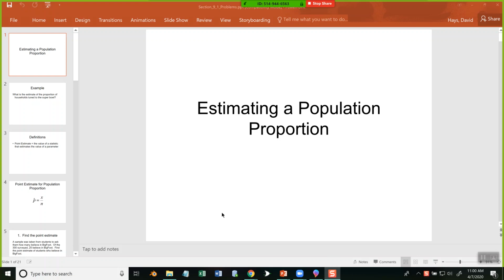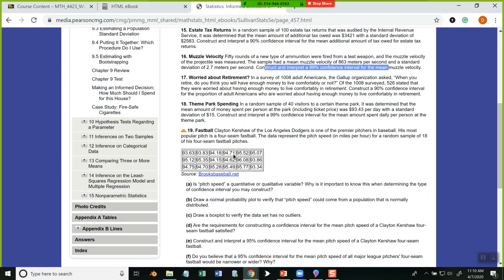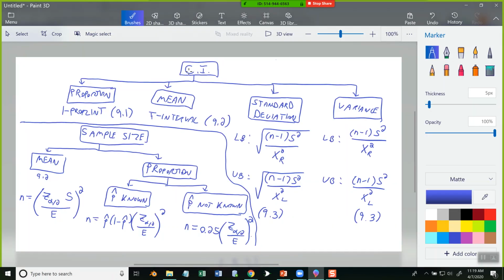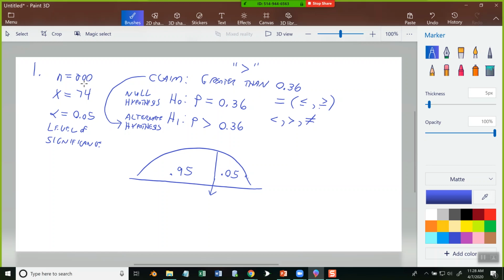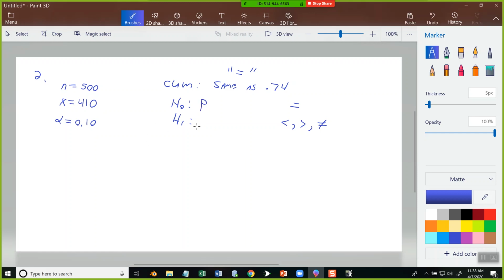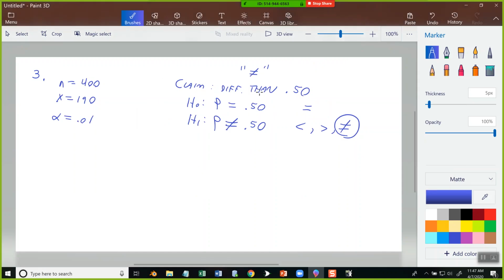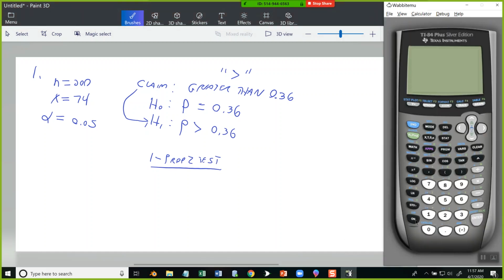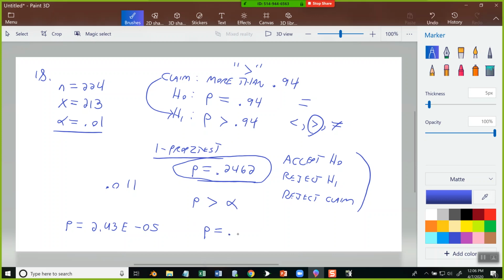Elementary Statistics - Class Session - 4/7/2020